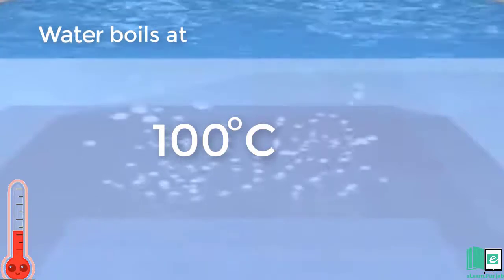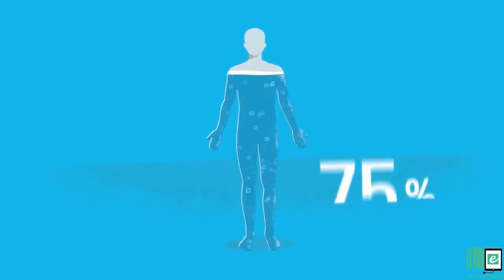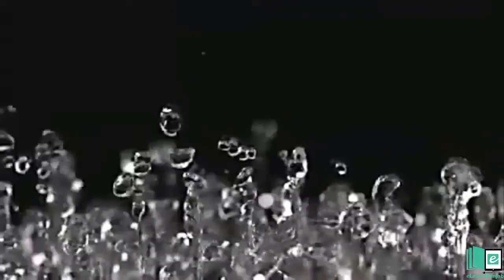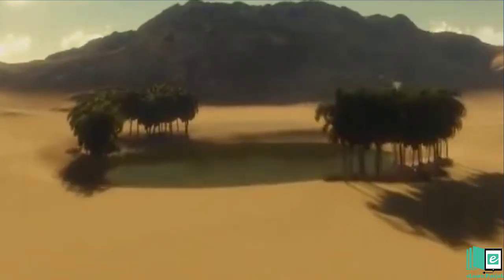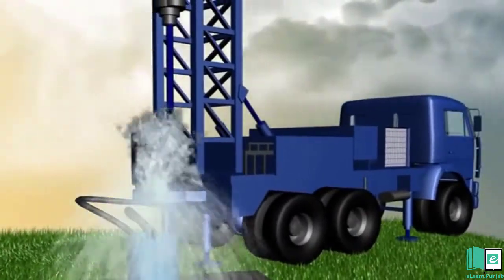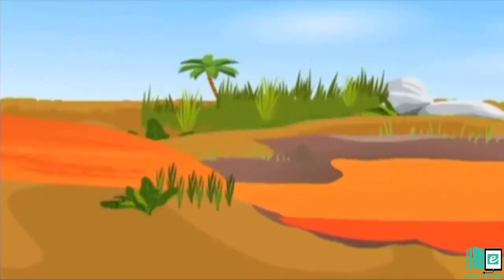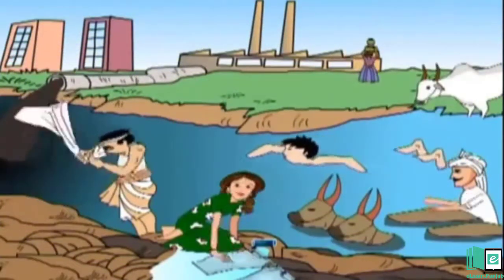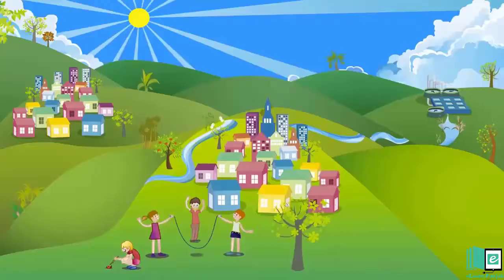Water and Its Importance | Oxford Secondary Science | eLearn K12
Water is a transparent, tasteless, odorless, and nearly colorless chemical substance, which is the main constituent of Earth's streams, lakes, and oceans, and the fluids of most living organisms. It is vital for all known forms of life, even though it provides no calories or organic nutrients.
Water covers 71% of the Earth's surface, mostly in seas and oceans. Small portions of water occur as groundwater (1.7%), in the glaciers and the ice caps of Antarctica and Greenland (1.7%), and in the air as vapor, clouds (formed of ice and liquid water suspended in air), and precipitation (0.001%).

Access eLearn Digital content/ videos on mobile Download eLearn App from Google play store.

eLearn is the official repository of digitized textbooks of Punjab. Each book has been augmented with Video Lectures, Illustrations, Animations, Simulations, and Interactive Assessments. Through this website, you can access Science and Maths textbooks for Grade 1-12. eLearn is developed by Punjab Information Technology Board in collaboration with Punjab Curriculum & Textbook Board and the School Education Department.